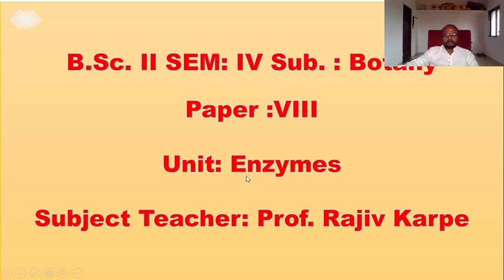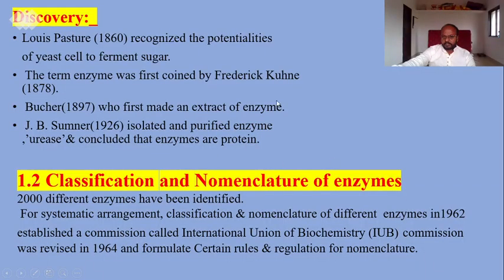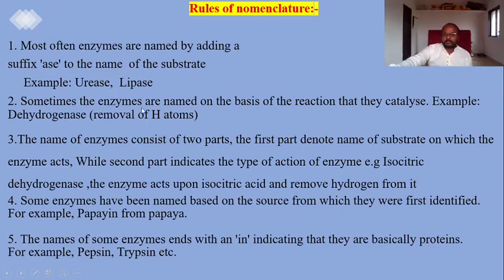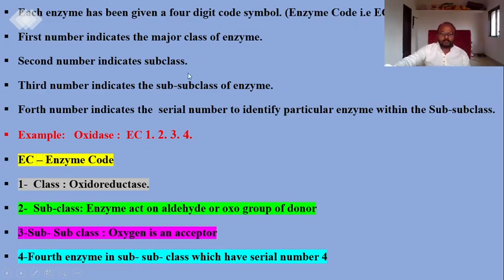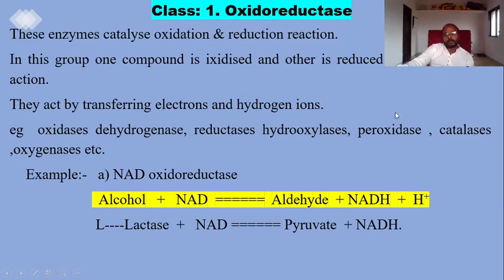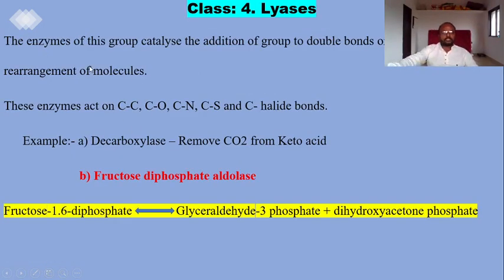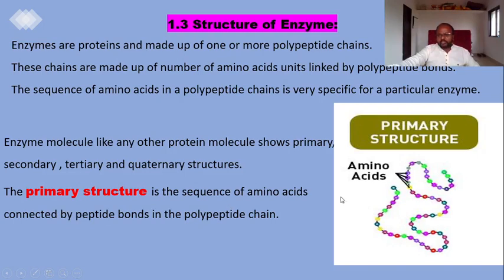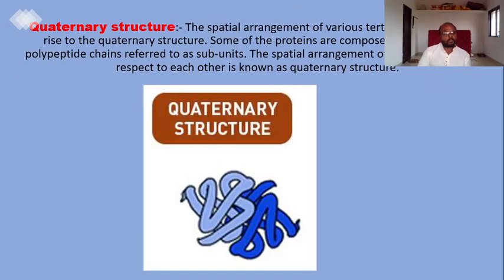B Sc II Enzymes Part 1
Video contains nomenclature and classification of enzymes.